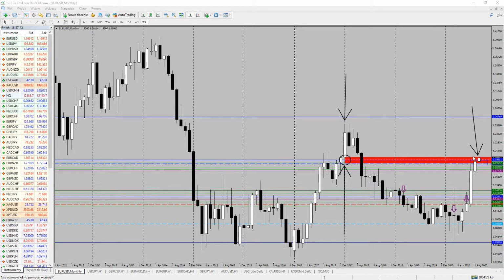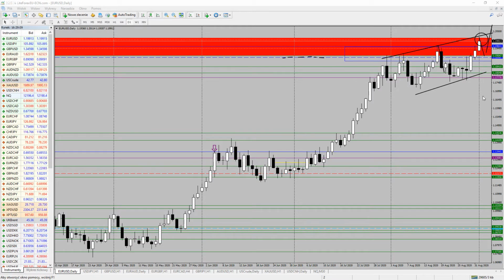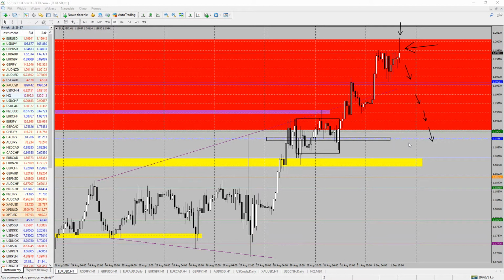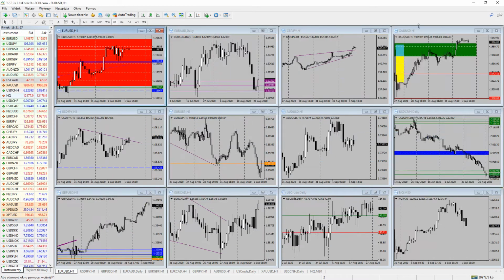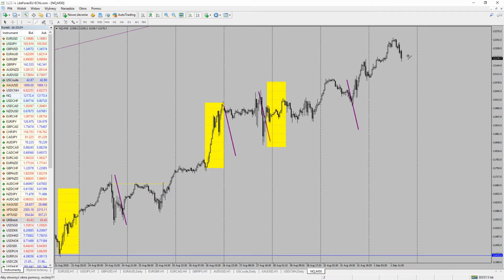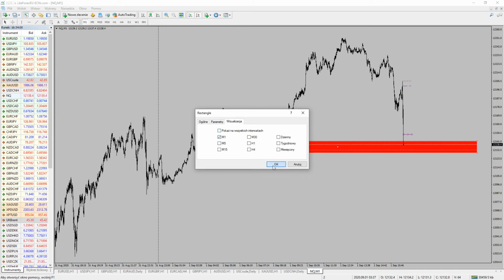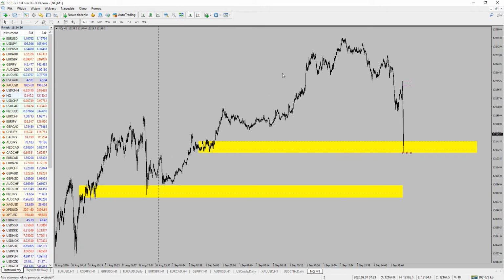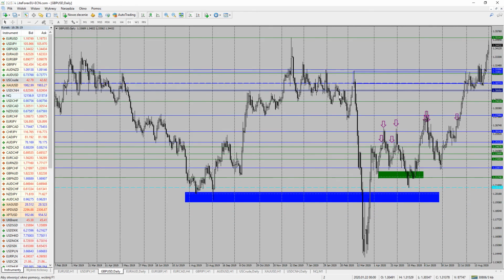FX: EURUSD, GBPUSD and Nasdaq: PMI Day, Dollar weakness to continue ? Price Action 01 09 2020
Hi Traders,

Risk Warning! Trading foreign exchange on margin carries a high level of risk, and may not be suitable for all investors. You can sustain a loss of some or all of your initial investment. Do not invest money that you cannot afford to lose.

The Manufacturing Purchasing Managers' Index (PMI) measures the activity level of purchasing managers in the manufacturing sector. A reading above 50 indicates expansion in the sector; below 50 indicates contraction. Traders watch these surveys closely as purchasing managers usually have early access to data about their company’s performance, which can be a leading indicator of overall economic performance.A higher than expected reading should be taken as positive/bullish for the EUR, while a lower than expected reading should be taken as negative/bearish for the EUR.

The Institute of Supply Management (ISM) Manufacturing Purchasing Managers Index (PMI) Report on Business is based on data compiled from monthly replies to questions asked of purchasing and supply executives in over 400 industrial companies. For each of the indicators measured (New Orders, Backlog of Orders, New Export Orders, Imports, Production, Supplier Deliveries, Inventories, Customers Inventories, Employment, and Prices), this report shows the percentage reporting each response, the net difference between the number of responses in the positive economic direction and the negative economic direction and the diffusion index. Responses are raw data and are never changed. The diffusion index includes the percent of positive responses plus one-half of those responding the same (considered positive). The resulting single index number is then seasonally adjusted to allow for the effects of repetitive intra-year variations resulting primarily from normal differences in weather conditions, various institutional arrangements, and differences attributable to non-moveable holidays. All seasonal adjustment factors are supplied by the U.S. Department of Commerce and are subject annually to relatively minor changes when conditions warrant them. The PMI is a composite index based on the seasonally adjusted diffusion indices for five of the indicators with varying weights: New Orders --30% Production --25% Employment --20% Supplier Deliveries --15% and Inventories -- 10%. A higher than expected reading should be taken as positive/bullish for the USD, while a lower than expected reading should be taken as negative/bearish for the USD.

Risk Warning: Trading on financial markets carries risks